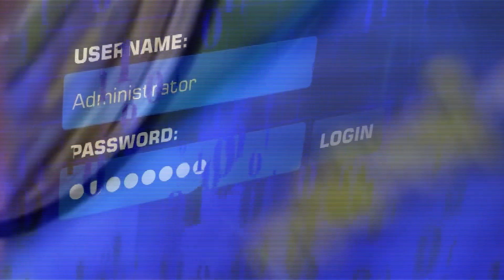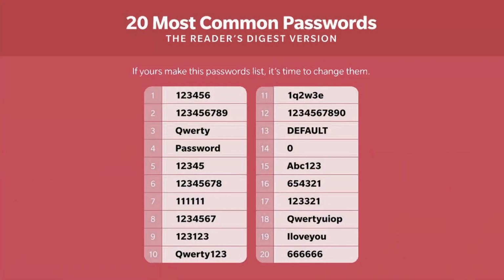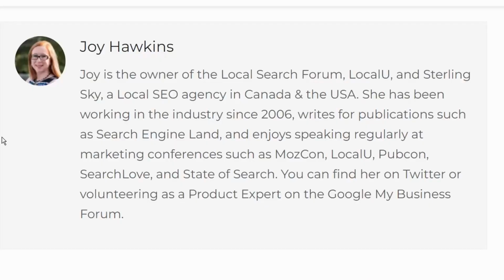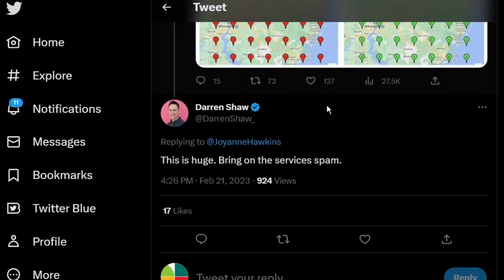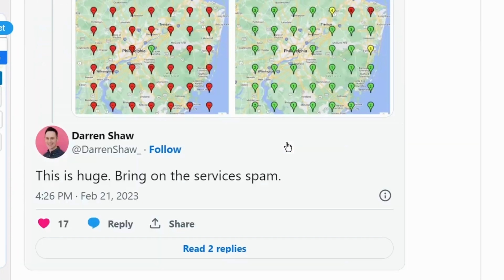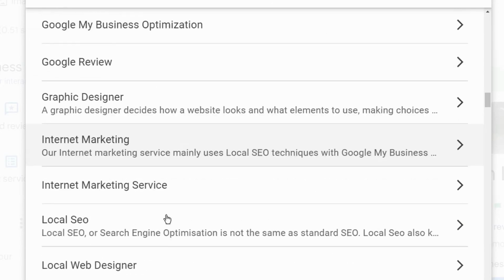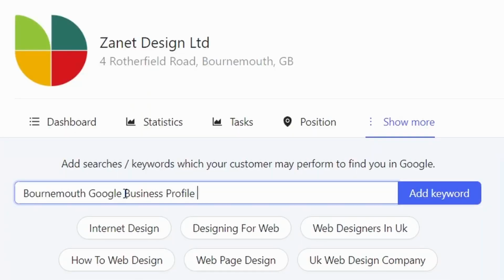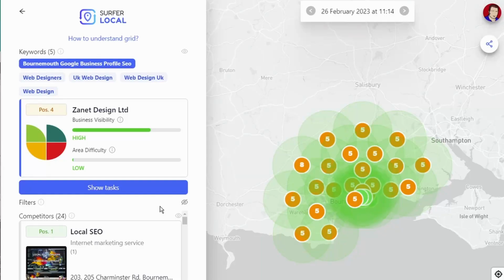Crack the Algorithm & Boost Google Rankings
Not getting calls from Google Maps?
I’ll do a pre-audit and give you a written action plan you can follow safely.

I don't know how long this Google Business services hack or “backdoor password” as I call it will work for, but I do know the importance of fully understanding the detailed algorithm, I explain it and show you how it works right here in this video

So it's worth understanding that what I'm going to show you in todays video, will take you no more than 2 minutes to do. I spent the last few days filming it and the results you are going to love it!

WORK WITH ME & FREEBIES

👉🏼 Free Email To Grow Your Local Business in 2 minutes a week

3 Steps

1  👉🏼 Email To Grow Your Local Business in 2 minutes a week

That's It

If you want to transform your business on Google Maps then go

// LET ZANET DESIGN HELP GET YOU TO THE TOP

Dedicated to getting you and your business to number 1 on Google Maps. see you soon.